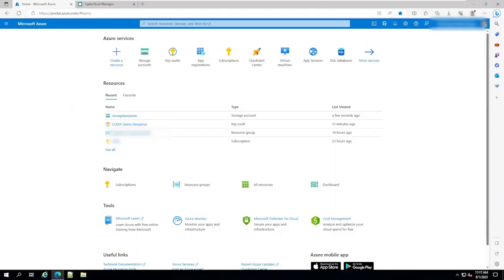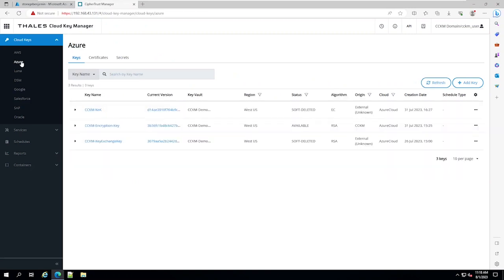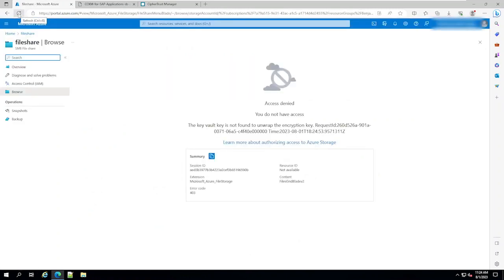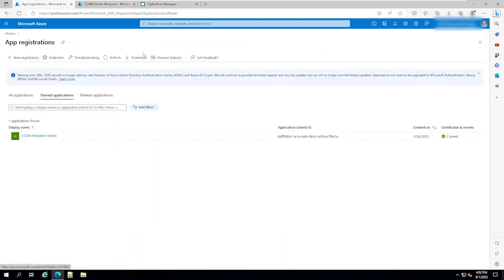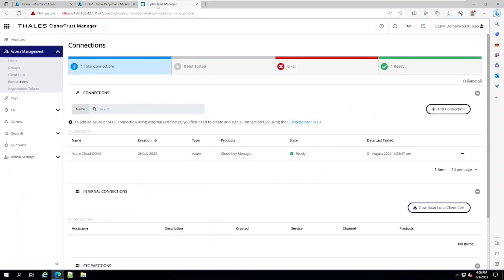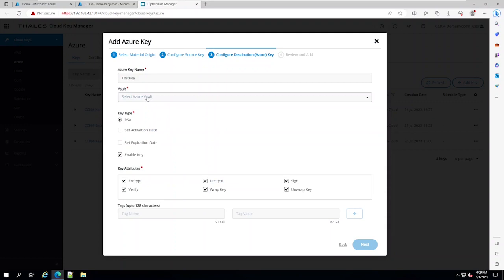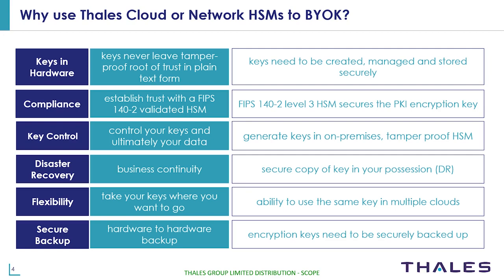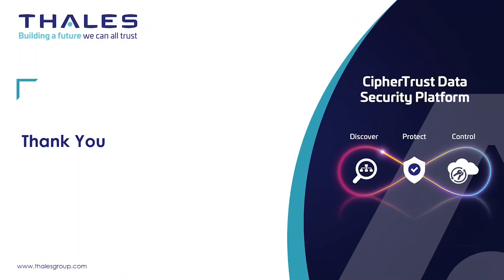CipherTrust Cloud Key Management on Azure